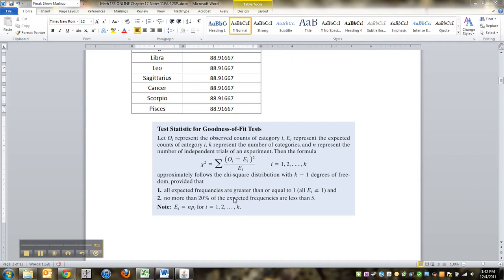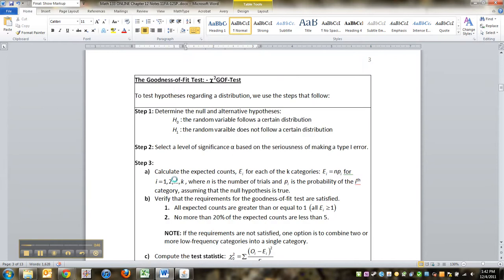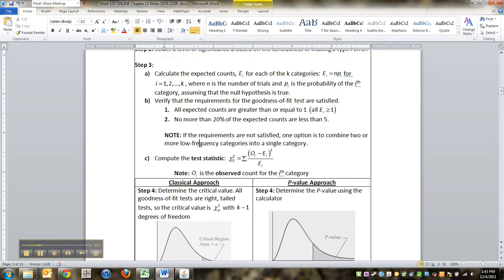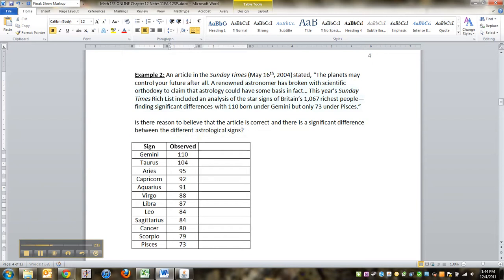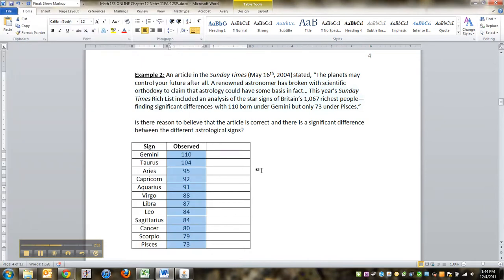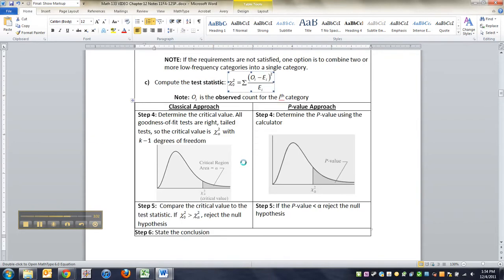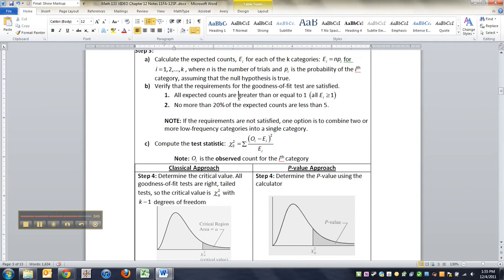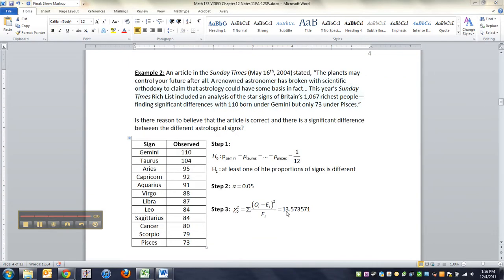12.1 Lecture - Part 2 of 4 - Math 133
Covers: Goodness of Fit Test, Expected Values (12.1 Notes, pages 2-4)